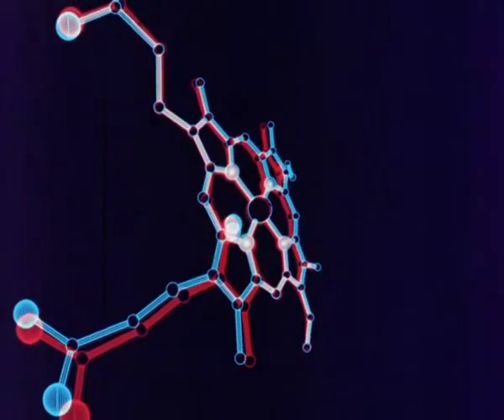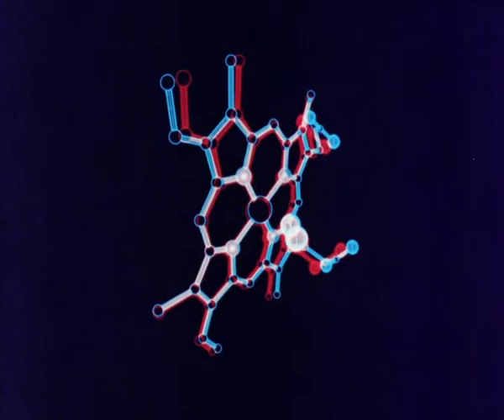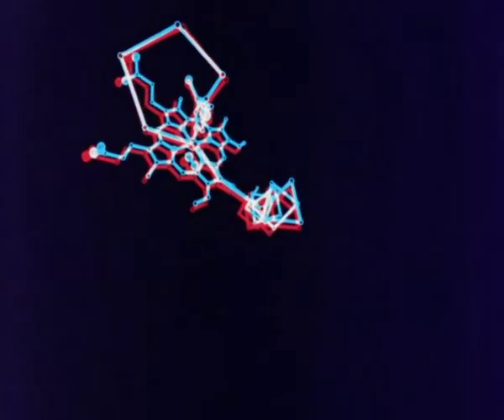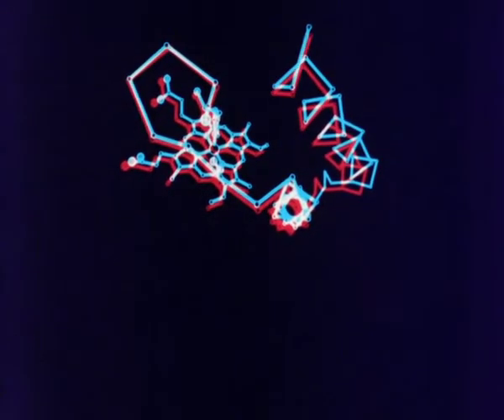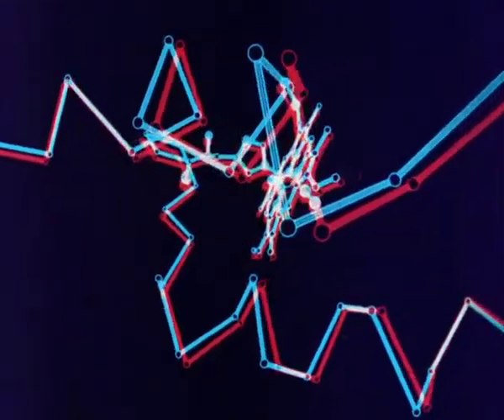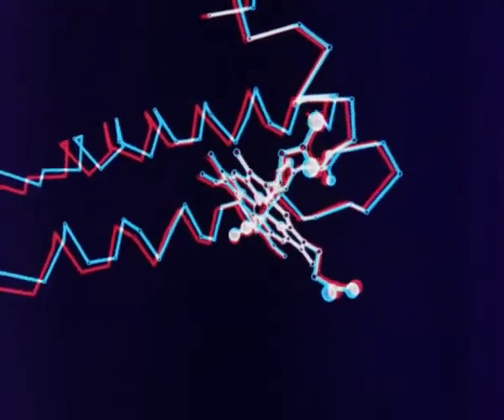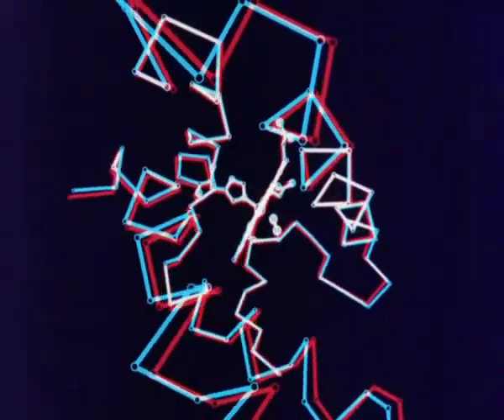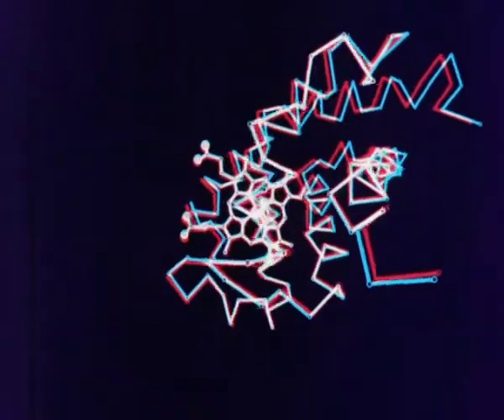Structure of haemoglobin (1980)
Captioned as a computer-generated 3-D anaglyph film to be watched with special red and cyan (blue) lens to fully appreciate the crystallographic networks illustrating the structure of haemoglobin as created by a computer.